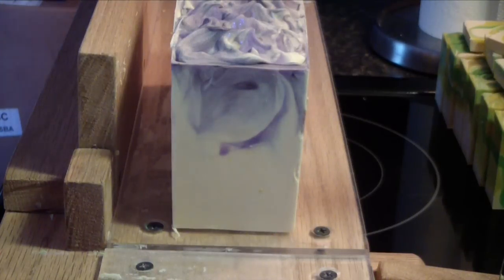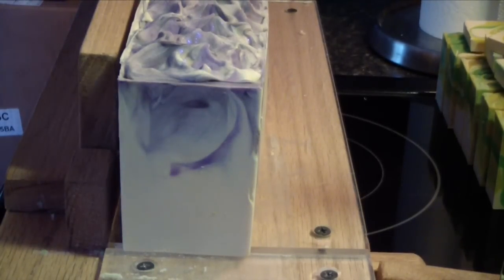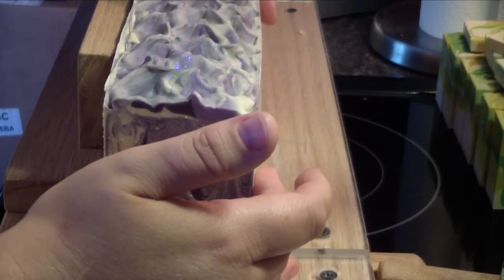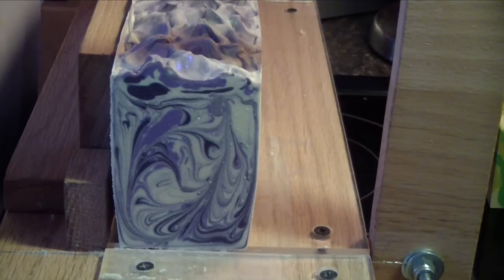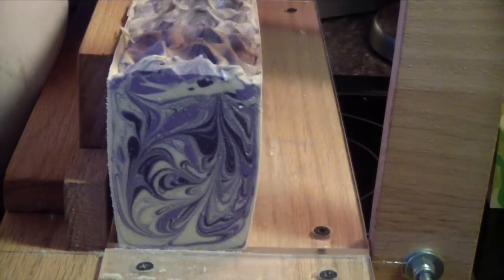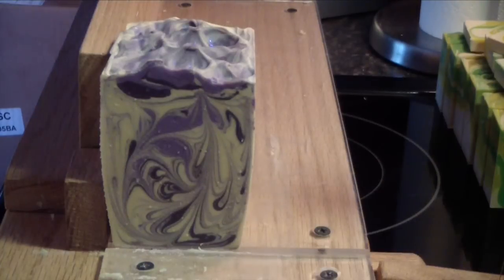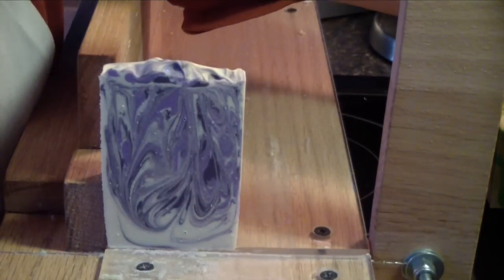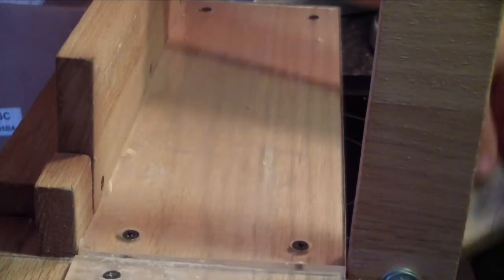Cutting Sugar Plum Restock Soap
Free Recipe:
5% Castor Oil
10% Cocoa Butter
20% Coconut Oil
55% Olive Oil
10% Shea Butter

Additives: (optional)
5% Cream (Subtract from water amount)
1 TBSP each per lb of oils
Kaolin Clay
Colloidal Oatmeal
1 teaspoon of color per lb of soap